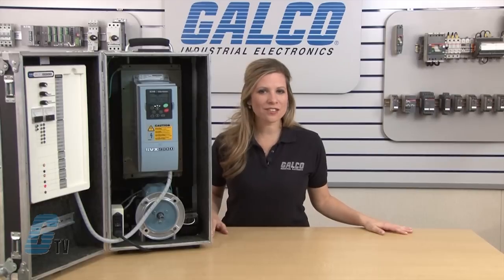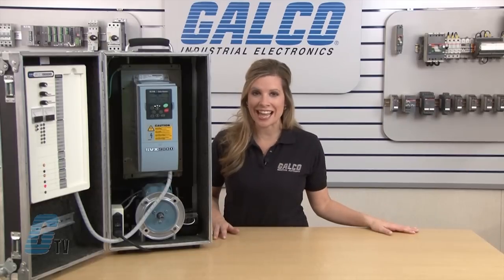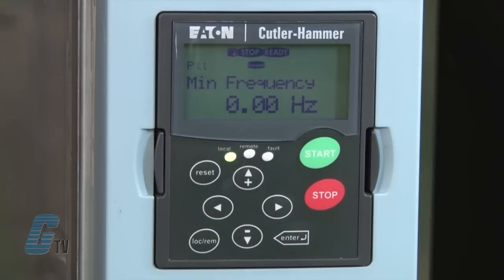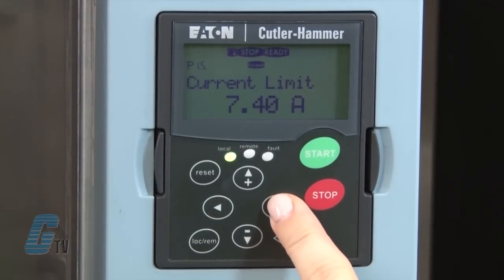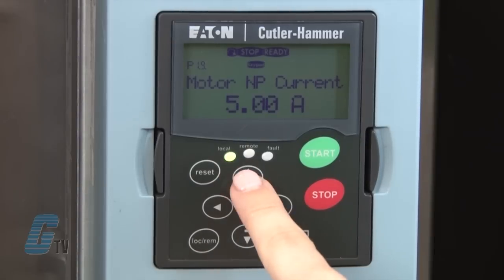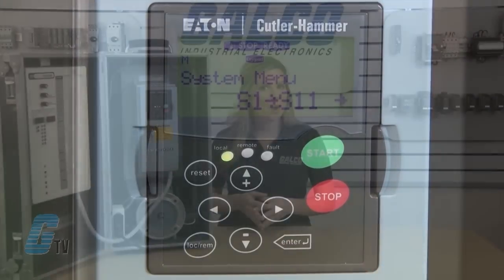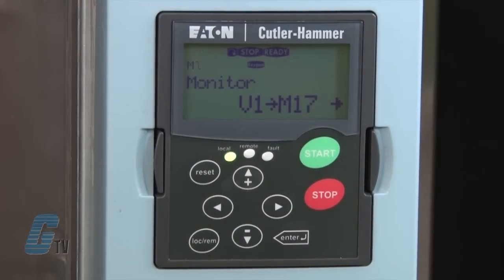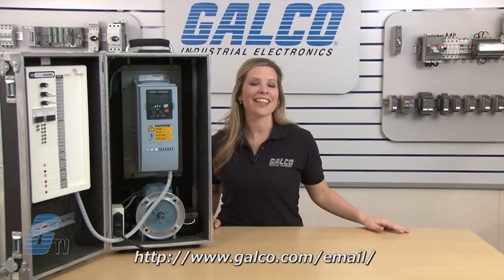Eaton Cutler Hammer SVX 9000 AC Drive Basic Start Up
Eaton Cutler Hammer SVX 9000 Series AC Drive Basic Start Up presented by Katie Rydzewski for Galco TV.

The SVX9000 is a compact, modular solution to variable speed applications; with sensorless vector control technology coupled with an adaptive motor model and sophisticated ASIC circuit features. The model automatically identifies motor parameters for both the sensorless vector mode and the U/f mode, keeping track of changes in the parameters over time. The vector control is carried out in a system of stator flux coordinates, which is immune to small variations in measurements and motor parameters. The sophisticated sensorless flux vector control achieves the dynamic precision of closed loop motor control over most of the speed range:

SVX9000 Series Features:
-    Performance Drive
-    Open Loop Vector
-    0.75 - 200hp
-    208V to 480V Models
-    NEMA 1 & 12 Available
-    Steady state speed error: Less than 0.5%
-    Torque rise time: Less than 10 ms
-    Low ripple in the torque
-    High immunity to resonance vibrations
-    High starting torque: 200% - depends on motor/drive sizing
-    High starting current: 2.0 x IH
-    Suitable for multi-motor drive systems
-    High‑speed applications, max output frequency 7200 Hz - with special application